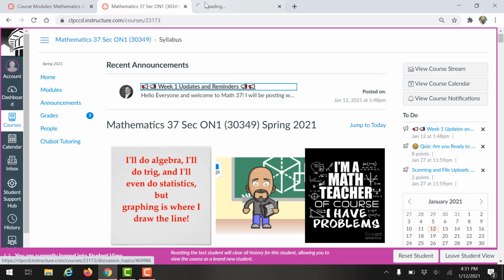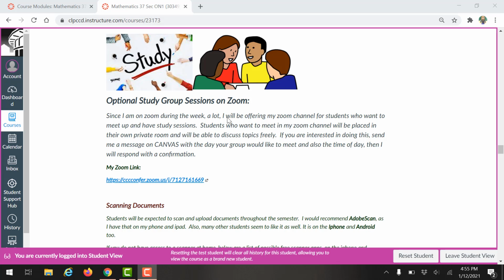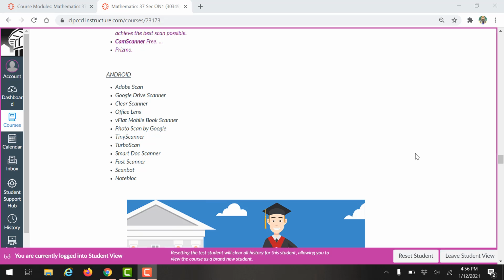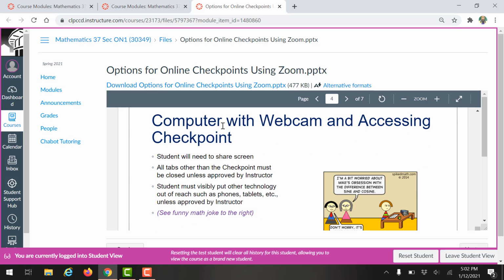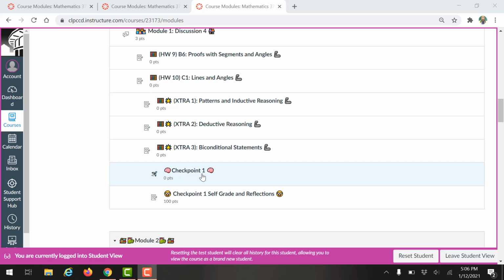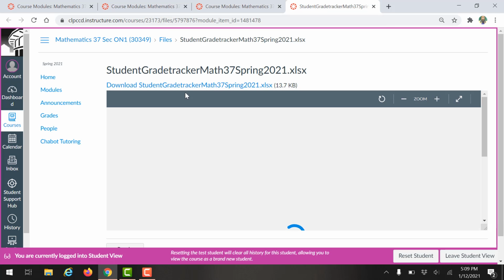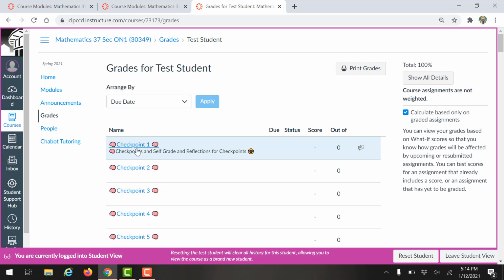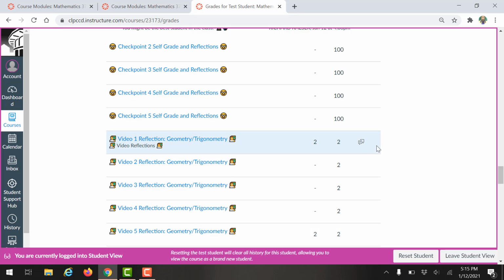CANVAS Intro Video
This is an introduction to my courses on CANVAS.  I give a brief overview of the class layout with things such as the syllabus, checkpoints, and gradetracker for the course.